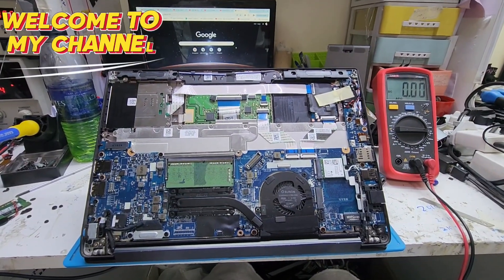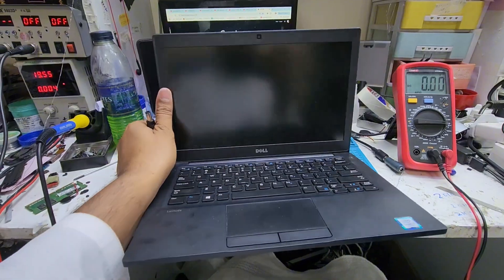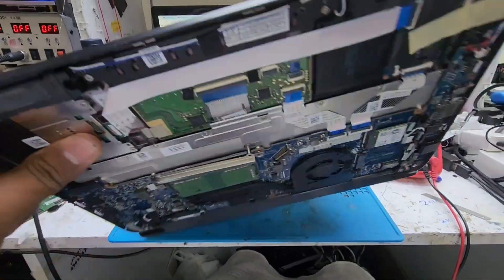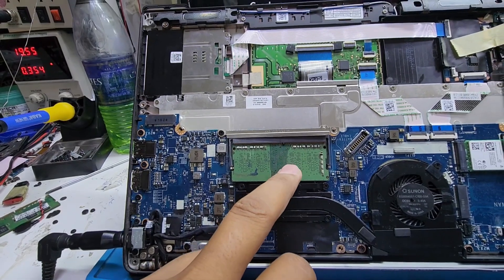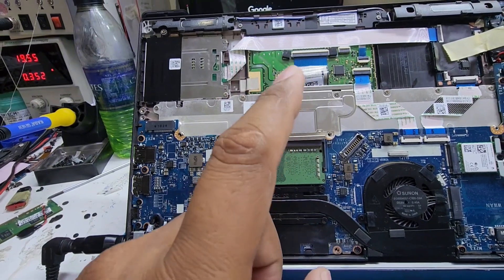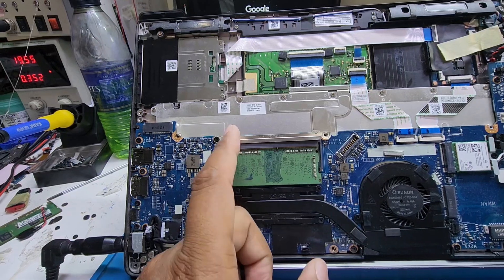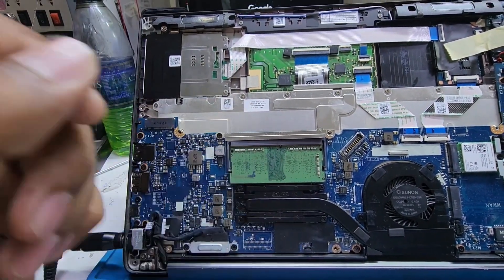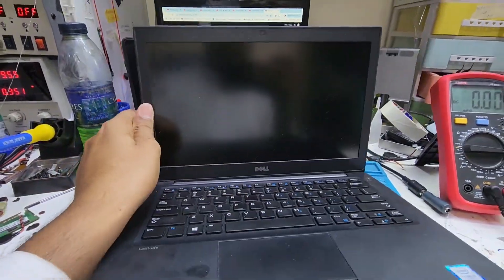Dell no display problem : diagnose step by step.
we fixed dell No Display issue.
This video Is for learning purpose.

more laptop repair videos will be uploaded here so please subsucribe our channel to learn more.